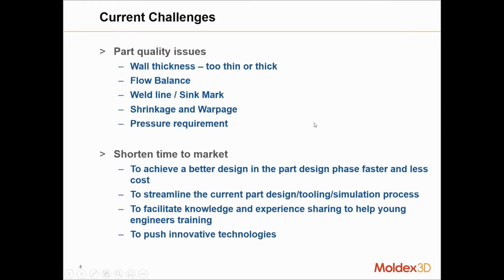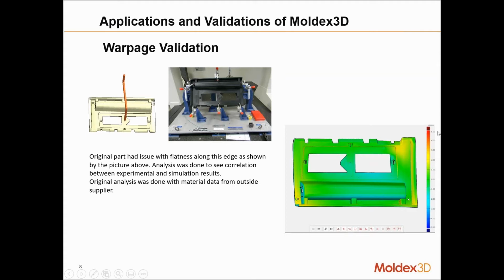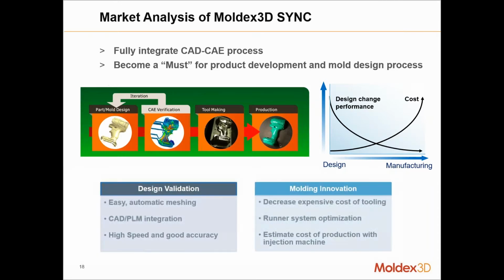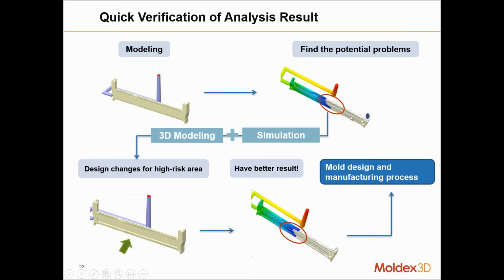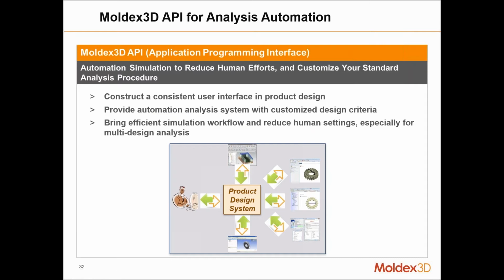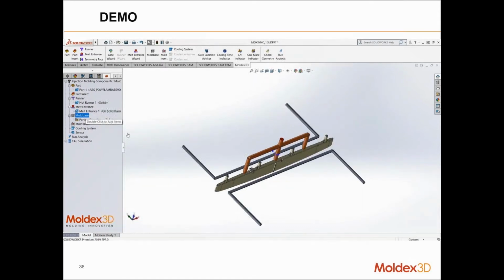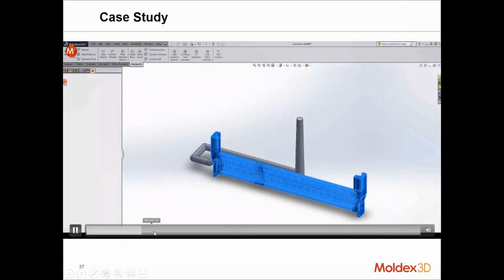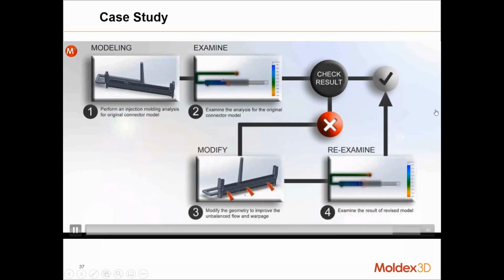Webinar Integrating Simulations within CAD for Part Design